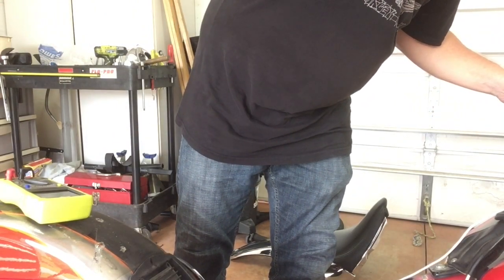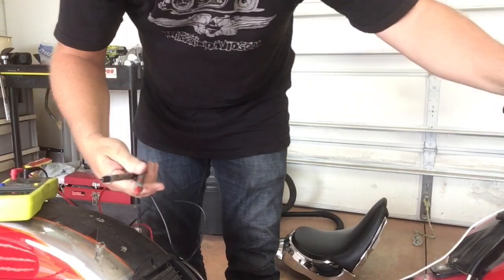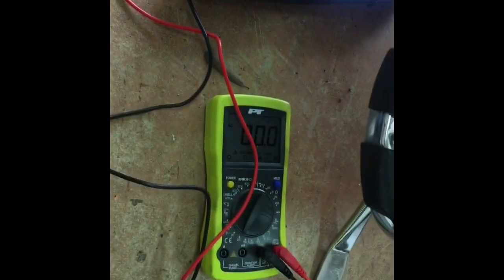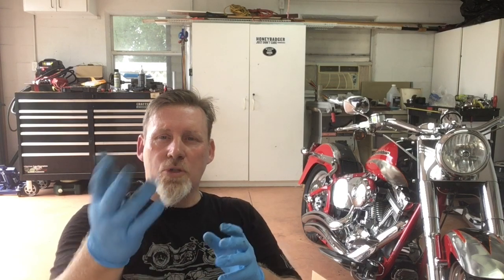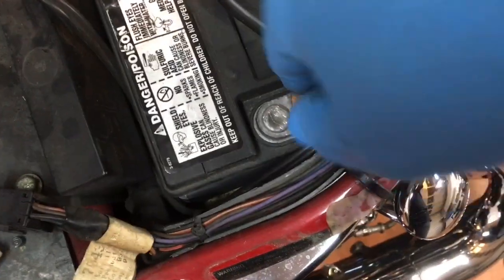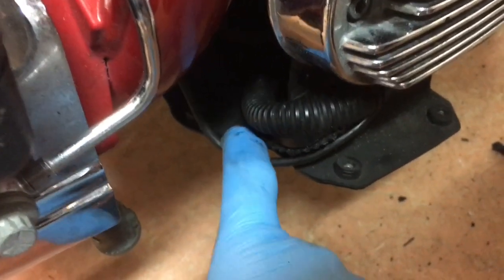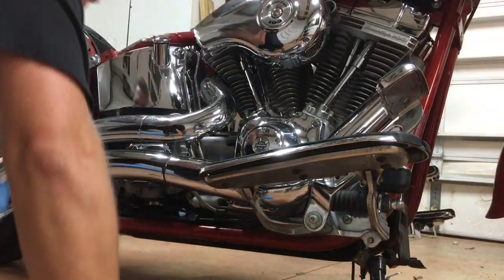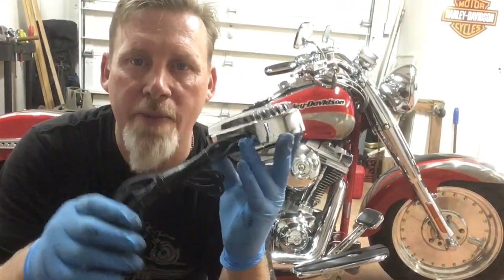My Harley Davidson Fatboy Quit Charging DIY Testing And Replacing The Voltage Regulator.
In this video we test and replace the Voltage regulator on my 2005 Cvo Harley Davidson. The Battery and Check engine light came on while driving down the highway.

Tools & Parts
Volt Meter
Voltage regulator